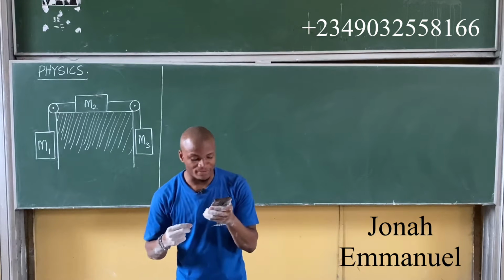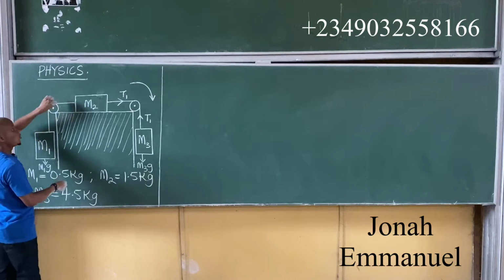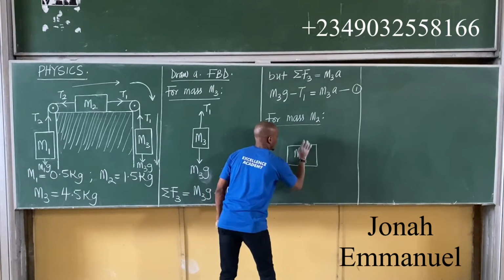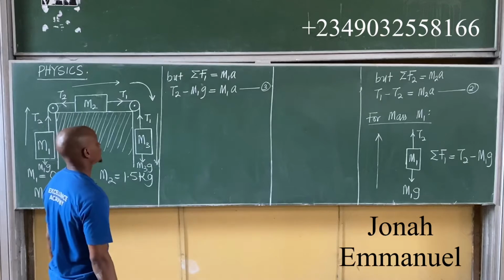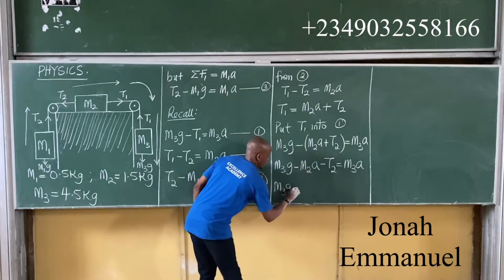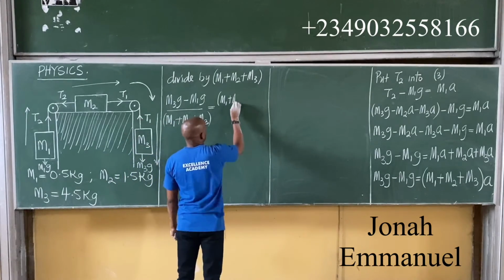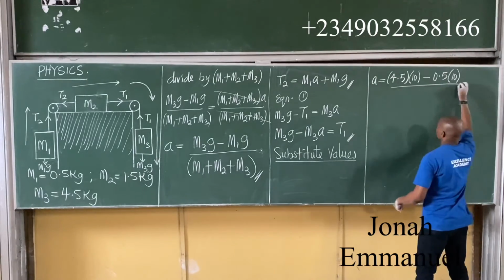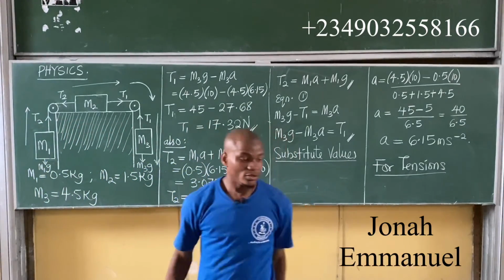2020/2021 RSU Medical College PHY105 Exam solution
Physics revision class for L100 Rivers State University Medical College students

Video teaches and explains the solution to 2019/2020 PHY105 Test questions for RSU L100 Medical College students.